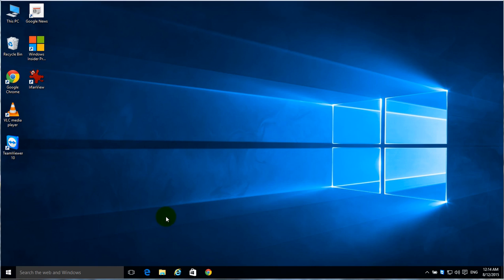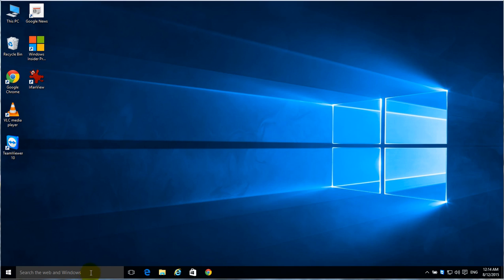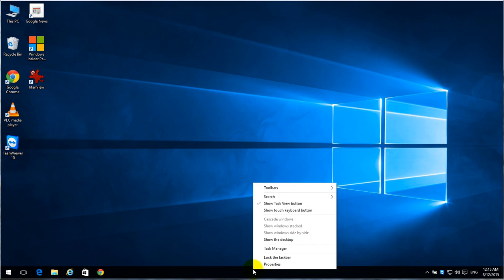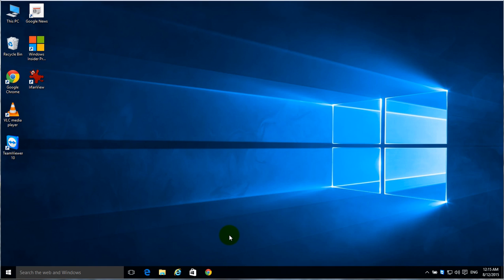Windows 10 - Enable/Disable Search Box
While the search box in Windows 10 can be convenient, sometimes it might take up too much room in your Taskbar, so this video shows you how to either disable it entirely or to just have an icon instead of the full search box.